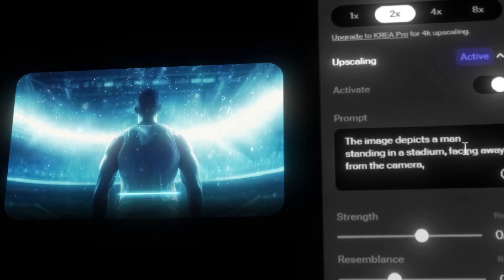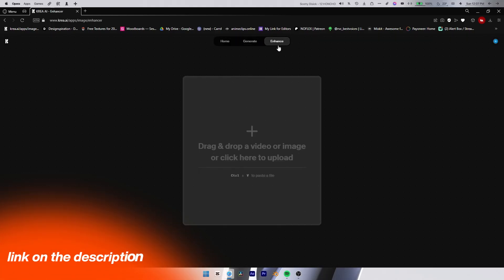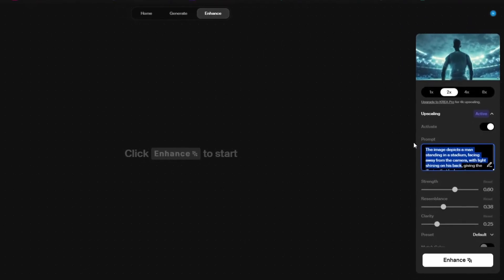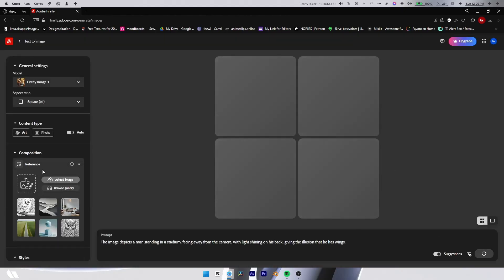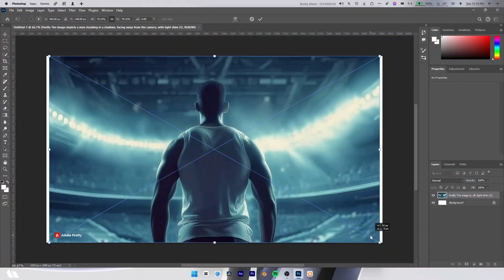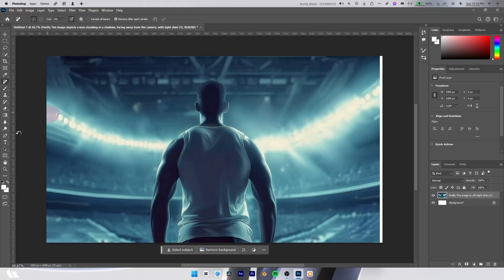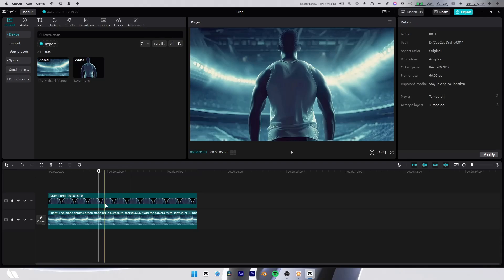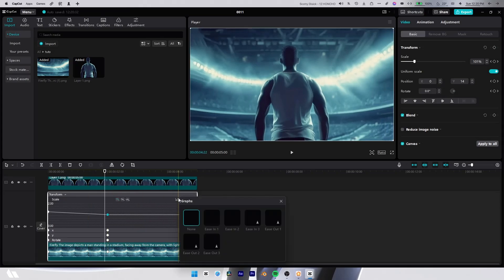How To Make AI ANIMATION Like Iman Gadzhi // Capcut Tutorial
Sign up for Artlist and receive 2 months free with an annual subscription

Feel free to pause the video and go step by step to ensure you are learning. Follow this pattern:
1. Watch
2. Pause
3. Take Action
4. Repeat.

► TIMESTAMPS
0:00 Intro
0:24 auto prompt
1:20 ai image generator
3:15 separating parts
6:12 best website for creators
7:00 editing
11:45 final result

how to edit like iman gadzhi on capcut